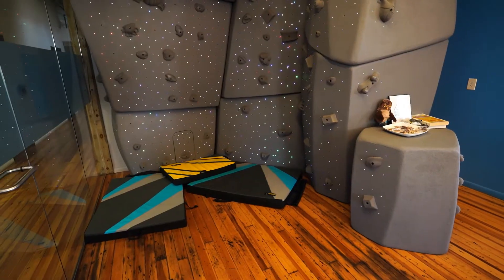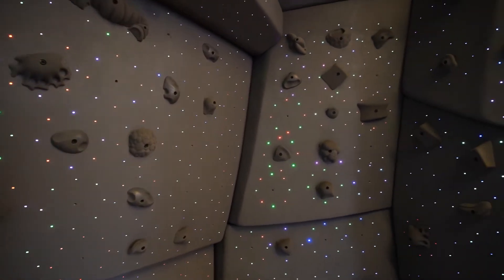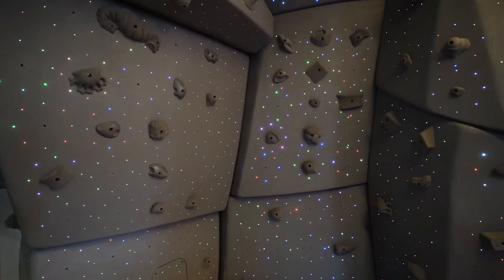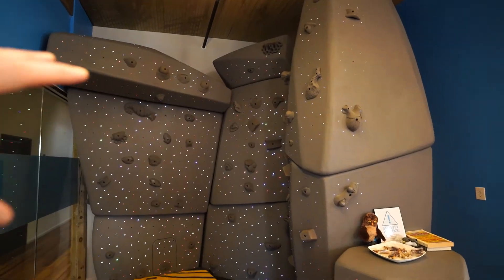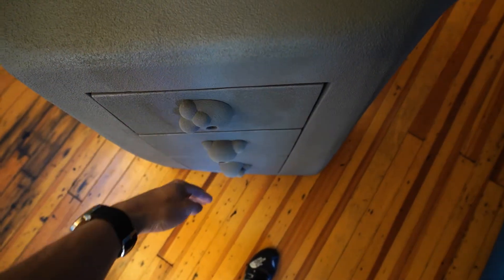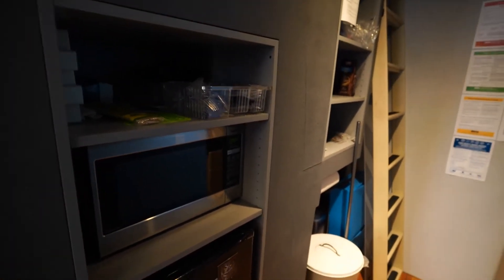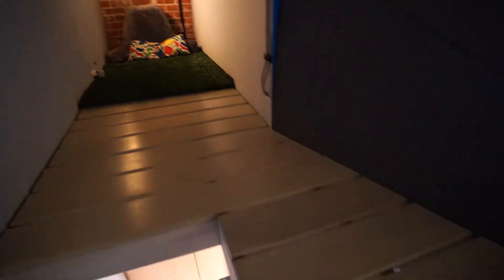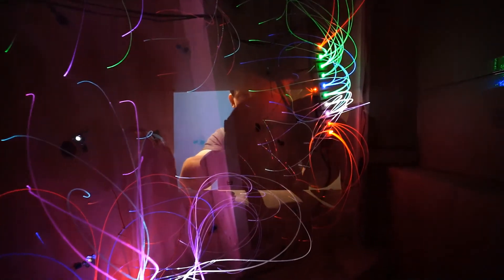Office Climbing Wall Tour - FOR SALE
Original investment was over $26,000. Looking to recoup some of these costs and get something truly unique out into our community!

Fiber optic infused climbing wall, powered by Raspberry Pi and connected to WiFi.